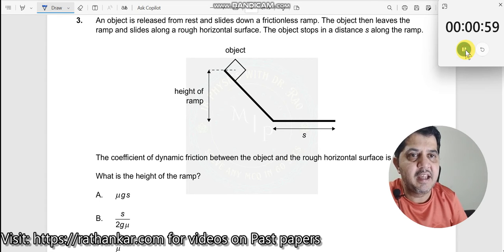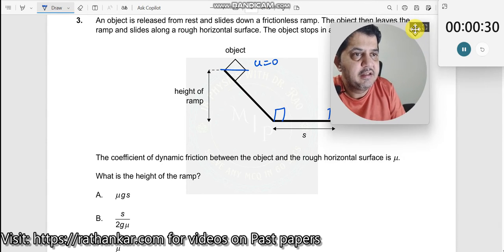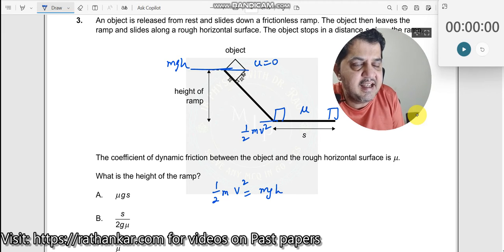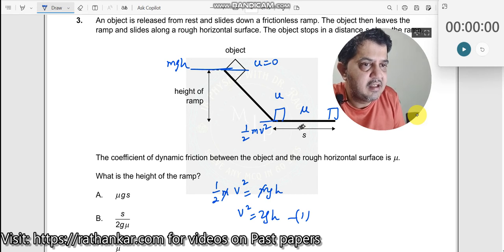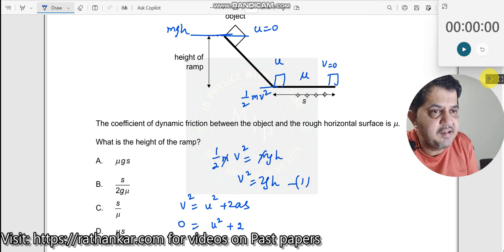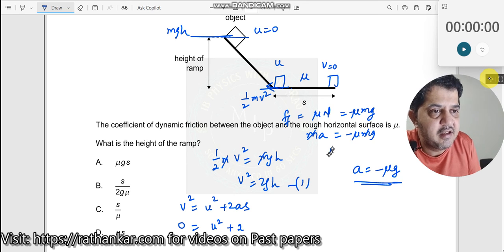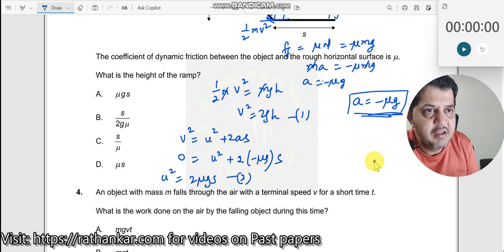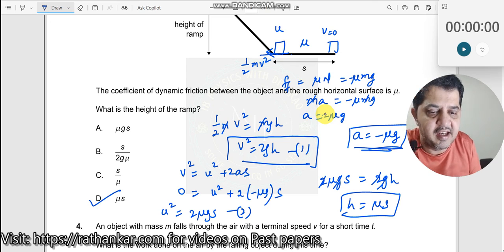3. An object is released from rest and slides down a frictionless ramp. The object then leaves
An object is released from rest and slides down a frictionless ramp. The object then leaves the ramp and slides along a rough horizontal surface. The object stops in a distance s along the ramp.
The coefficient of dynamic friction between the object and the rough horizontal surface is μ.
What is the height of the ramp?
A. μgs
B. s / (2gμ)
C. s / μ
D. μs (Correct Answer)
This IBDP Physics HL question focuses on energy conservation and friction concepts. It requires students to understand how potential energy converts to kinetic energy and how friction affects the motion on a horizontal surface until the object comes to a stop.
Concepts Involved
To solve this question, students need to apply the following principles:
1. Energy Conservation on the Ramp:
o As the object slides down the frictionless ramp, its gravitational potential energy (mgh) is converted entirely into kinetic energy (1/2 mv²) at the bottom of the ramp.
o This gives the relationship v² = 2gh.
2. Frictional Work on the Horizontal Surface:
o After leaving the ramp, the object moves on a rough surface with a frictional force acting against its motion.
o The deceleration (a) due to friction is given by a = -μg.
3. Stopping Distance Calculation:
o Using the kinematic equation for stopping distance, v² = u² + 2as, where v = 0 when the object stops, we find the relationship for height h as h = μs.
This question is moderately challenging and requires understanding both conservation of energy and the kinematics of motion under friction. The key is recognizing the transition from potential energy on the ramp to kinetic energy, and then how friction brings the object to rest.
Related Concepts
This question reinforces key physics concepts, such as:
• Energy Transformation: Understanding the conversion from potential to kinetic energy.
• Friction and Deceleration: Recognizing how dynamic friction affects the motion on a rough surface.
• Kinematics with Constant Acceleration: Applying kinematic equations to solve for unknown distances or heights.
This question encourages the Inquirer profile by prompting students to investigate energy conservation and friction.
In terms of skills, it enhances analytical thinking and problem-solving by calculating and relating energy changes and frictional effects.
This question aligns with several IBDP aims:
1. Developing an understanding of energy transformations and frictional forces.
2. Applying kinematic principles to solve complex motion problems.
3. Enhancing problem-solving skills in energy and dynamics contexts.
Engagement Tip
Pause the video now and try to analyze the motion separately on the ramp and on the horizontal surface. Think about how energy conservation applies on the ramp and how frictional force affects the motion on the rough surface. When ready, continue the video to confirm your understanding.
Enrichment
Understanding energy conservation and friction is essential in physics and engineering. This knowledge is applied in designing transportation systems, safety equipment, and various mechanical systems where friction and energy transformations play a critical role.
1. How would the answer change if there were friction on the ramp as well?
2. Why is it important to understand friction’s role in energy dissipation?
3. Can you think of real-life examples where energy conservation and friction interact similarly?
4. How does the concept of work done by friction relate to stopping distances in vehicles?